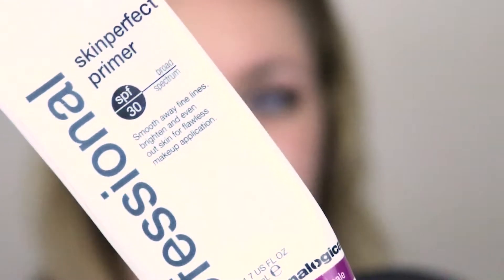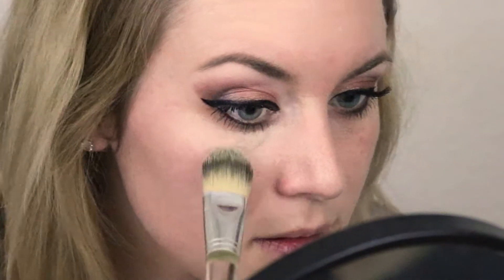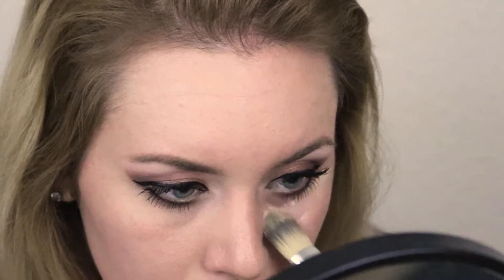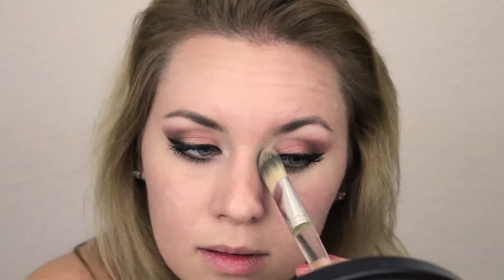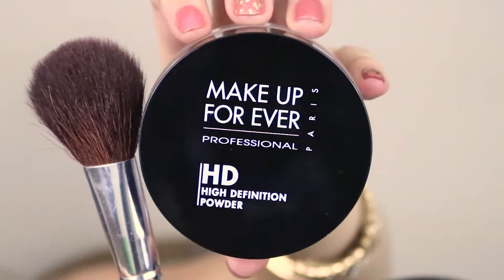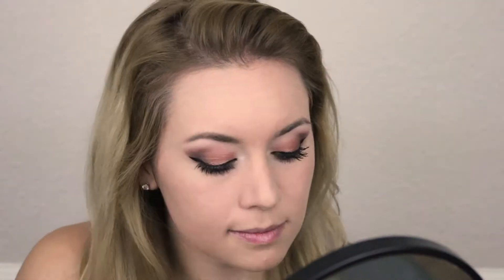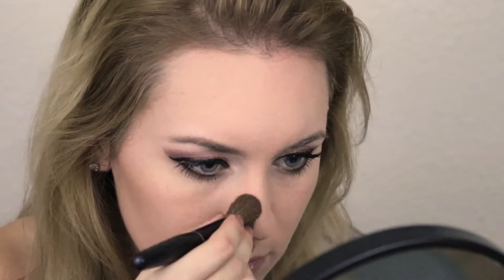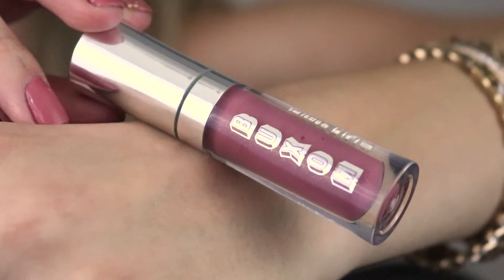Everyday Drugstore Foundation and Concealer Tutorial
I picked up Revlon Colorstay in Fresh Beige and Maybelline Age Rewind Concealer after reading positive reviews and couldn't wait to try them out! I'm very impressed with both formulas. For full product list and full review, visit the full post